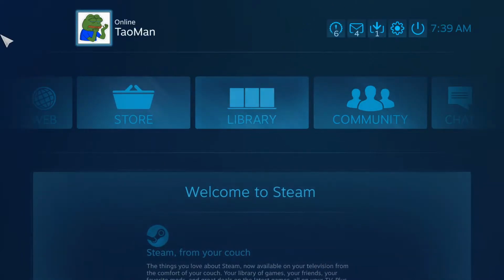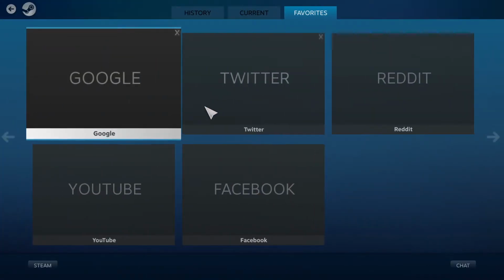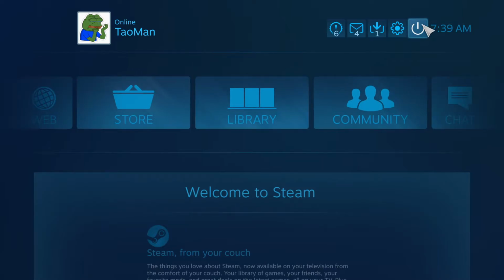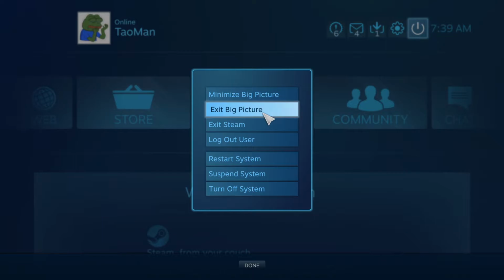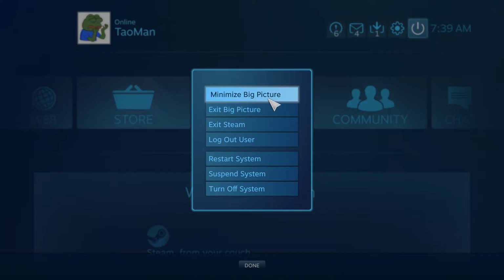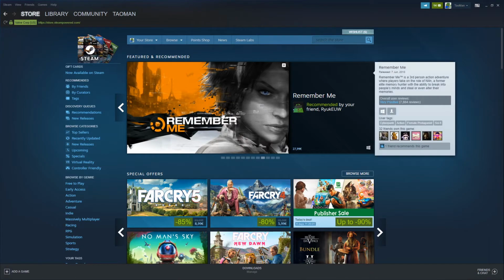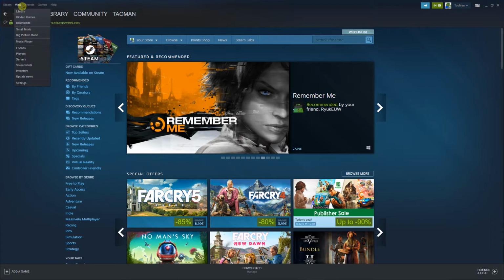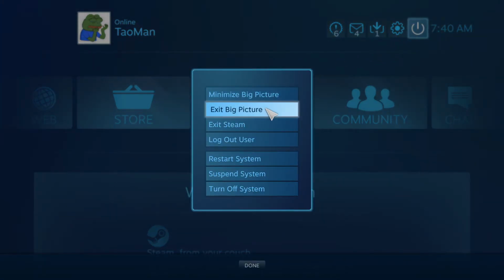How To Exit Big Picture Mode On Steam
GET AMAZING FREE Tools For Your Youtube Channel To Get More Views:
Tubebuddy (For GROWTH on Youtube):

Placeit For Thumbnails Templates:
In this video you will learn How To Exit Big Picture Mode On Steam